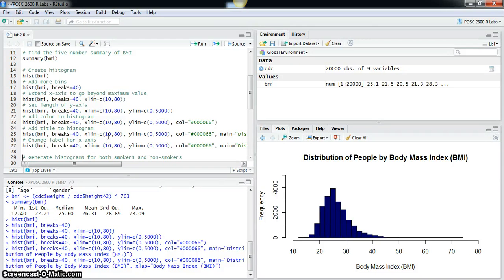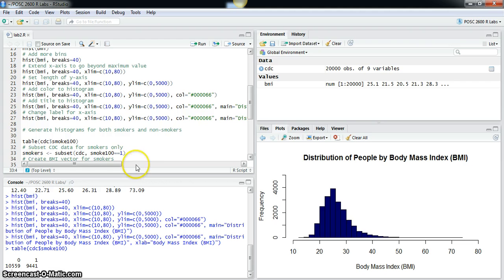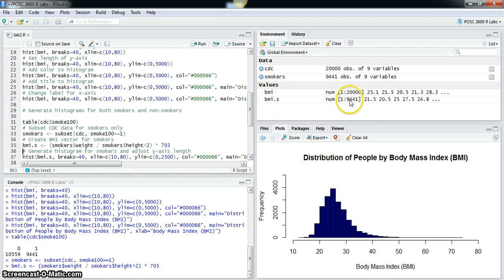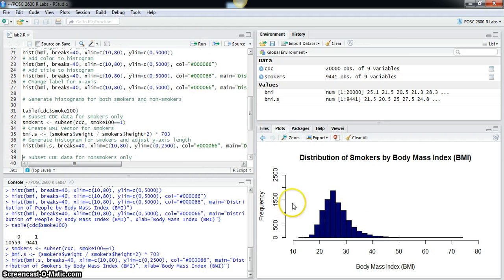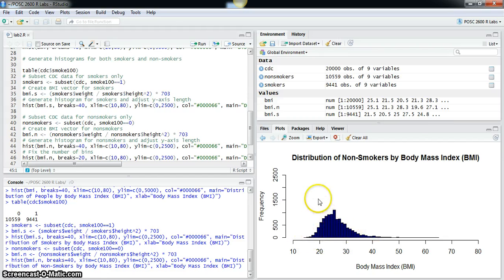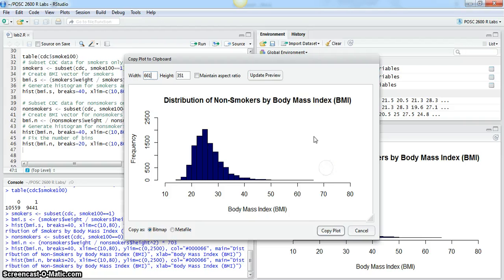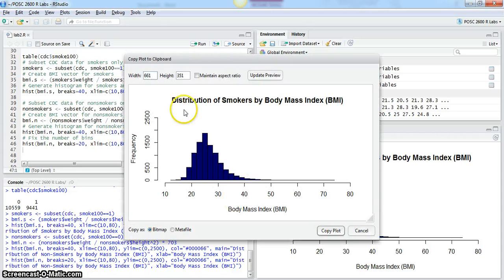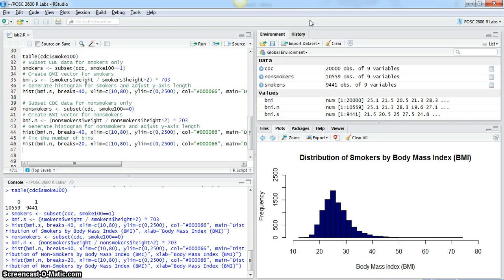Lab 2, Part 2: Creating Histograms in R / R Studio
How to create histograms in R / R Studio using CDC data. The data frame is subsetted and histograms for different groups are created.